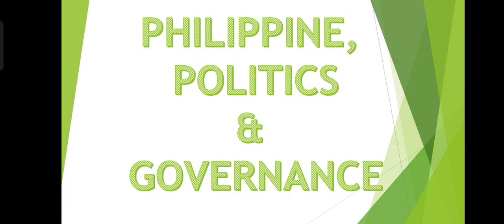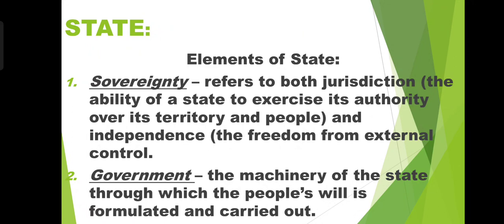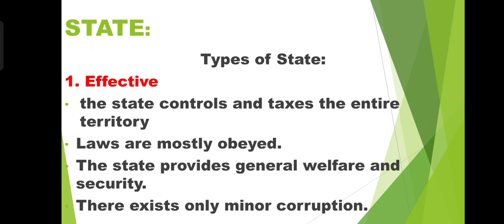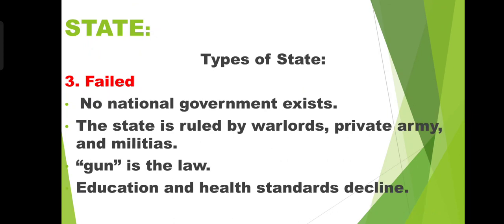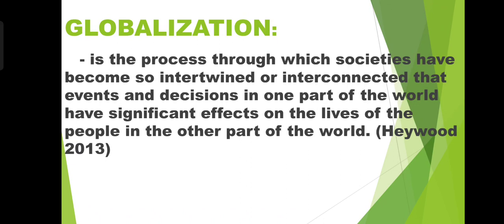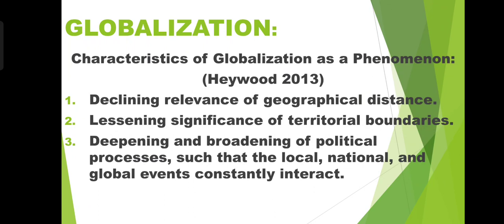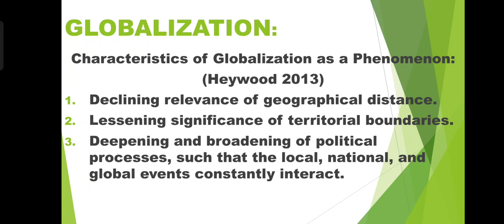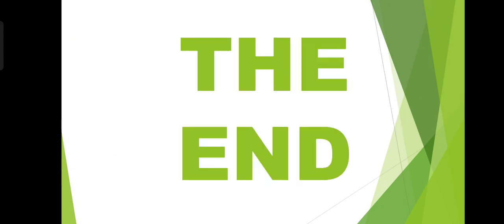MODULE 4: STATES, NATIONS, AND GLOBALIZATION (PPG)